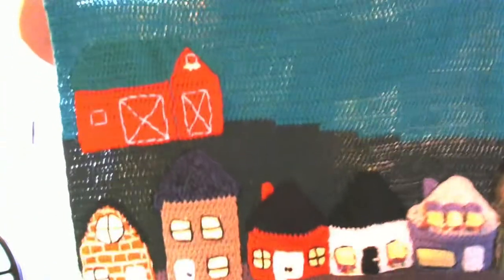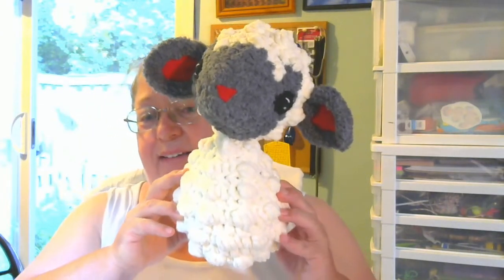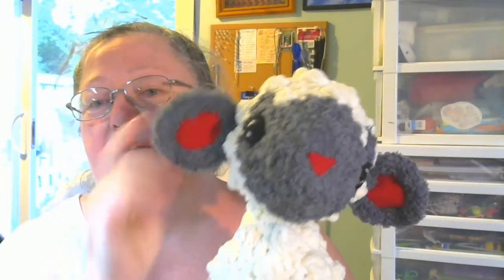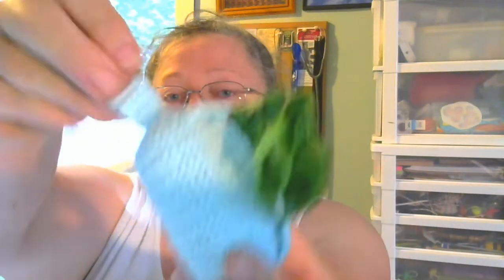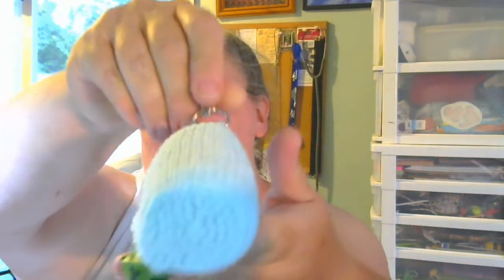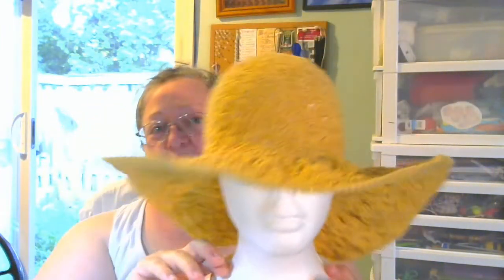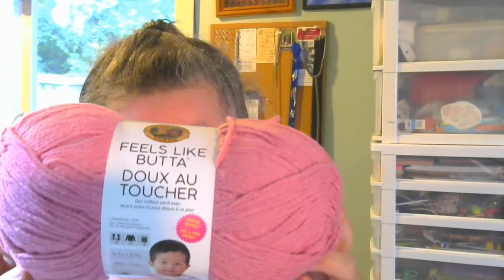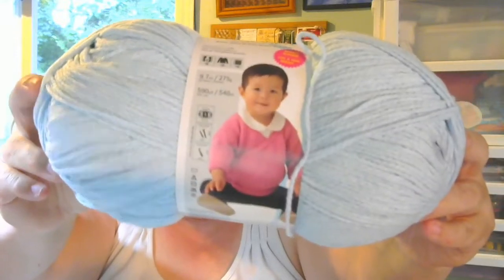July 14, 2019 CALS, FOs, Yarn Haul, FOs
Amazon favorites:
LEDgie Neck Light:
Clover 806"Shiro" Tape Measure
ECBUY Full Face 180° Snorkeling Mask Wide View Area